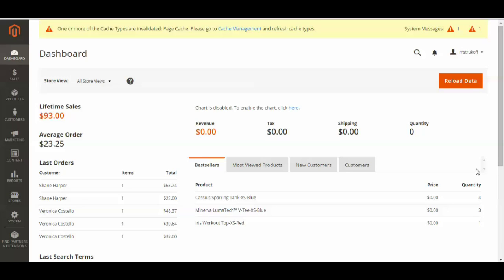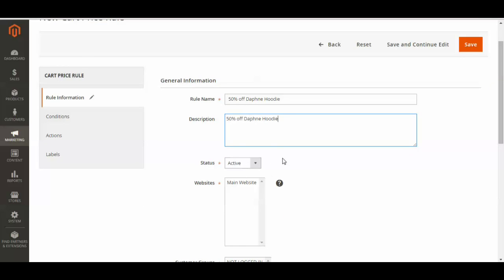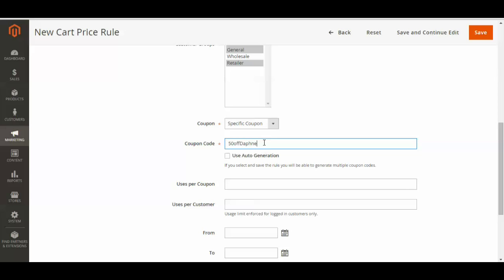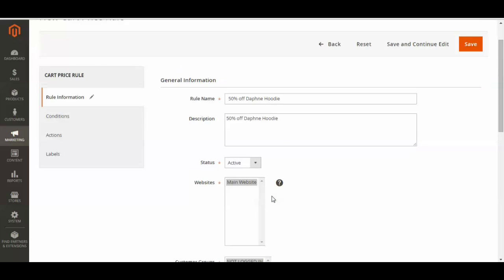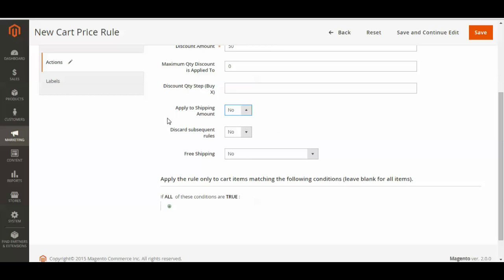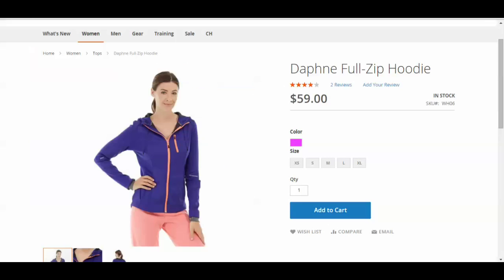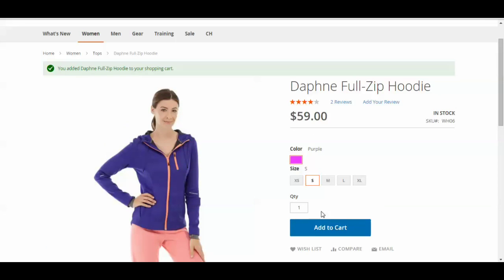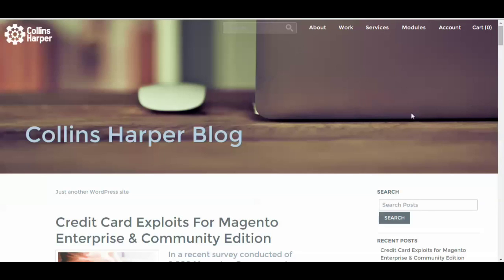Magento 2 - How to Create a Coupon Code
In this video we show how to create and implement a coupon code in Magento 2. for best in industry Magento web development.